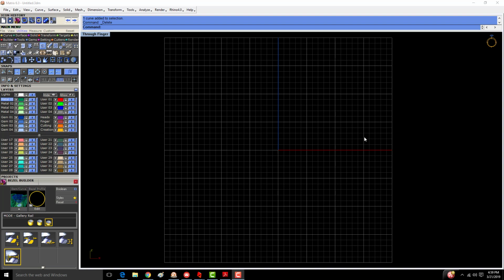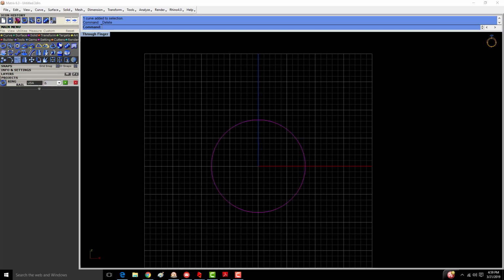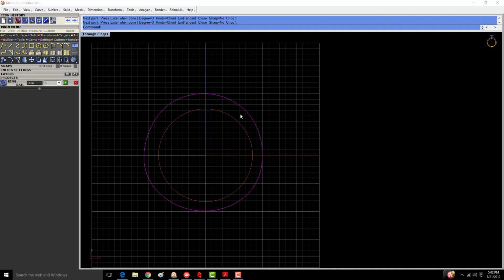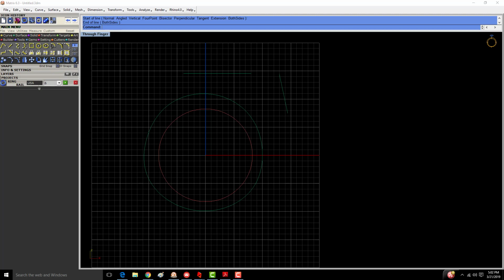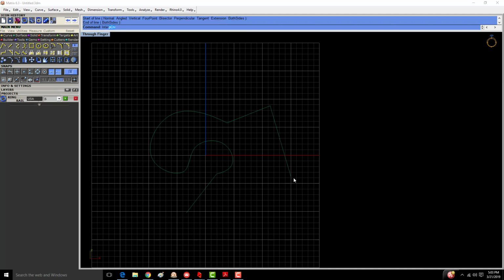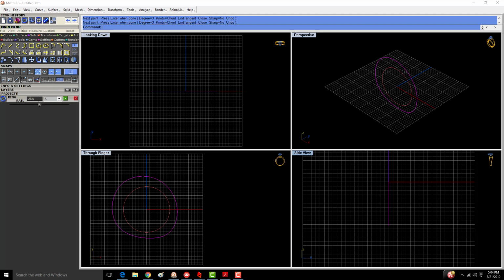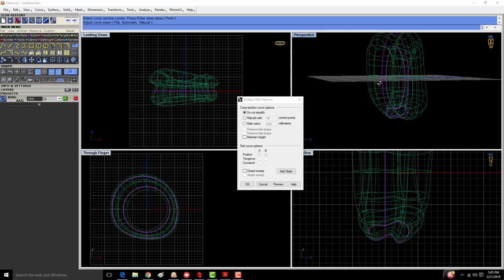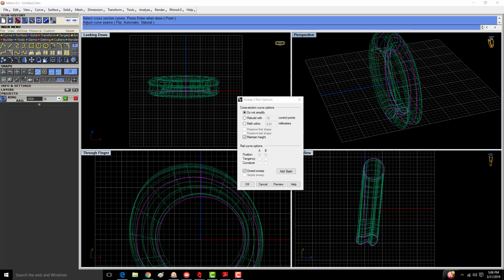Buiding your own outer ring rail and profile